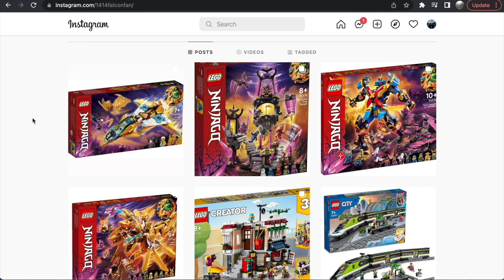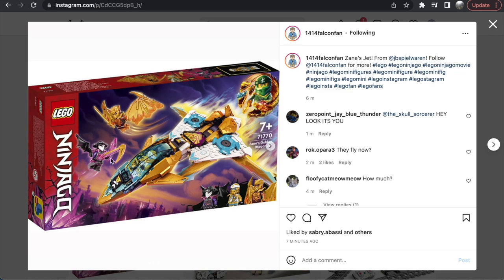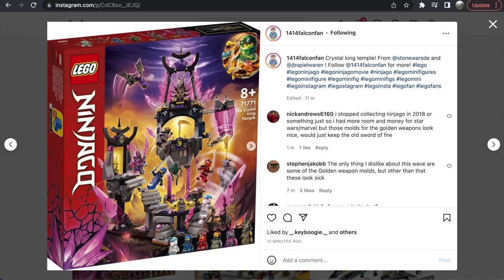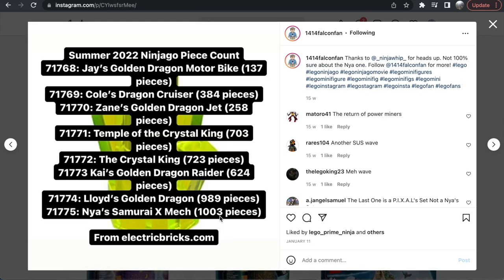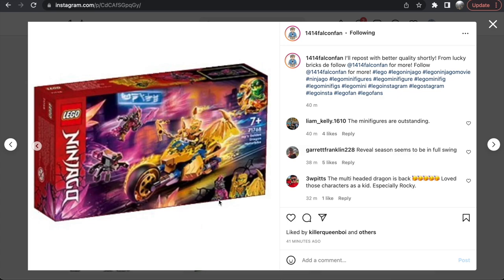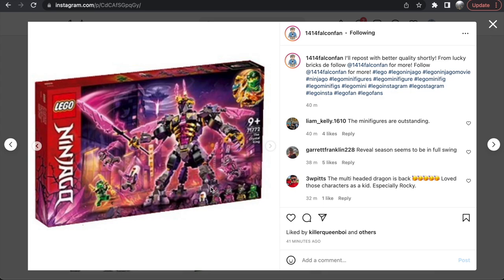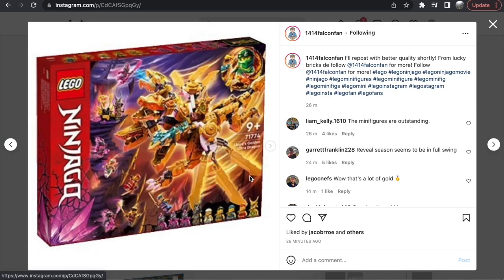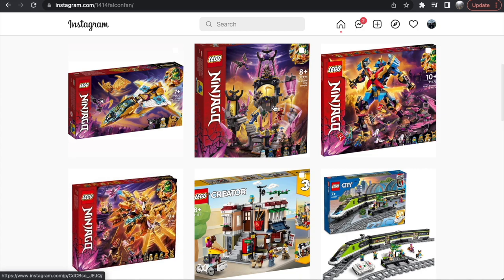LEGO Ninjago Summer 2022 Set Images (Crystal King, Golden Dragon Sets + More!)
In this video I am going over the new LEGO Ninjago Summer 2022 sets that have been revealed. This wave is the strongest Ninjago wave in a very long time with some brilliant minifigures, and some of the most unique LEGO builds I have ever seen! As always let me know what you guys think in the comment section down below!